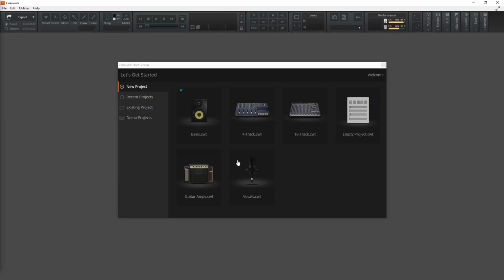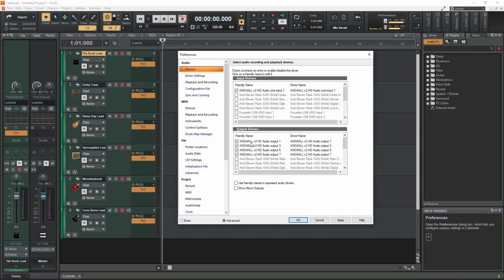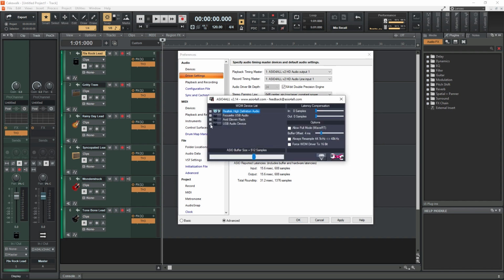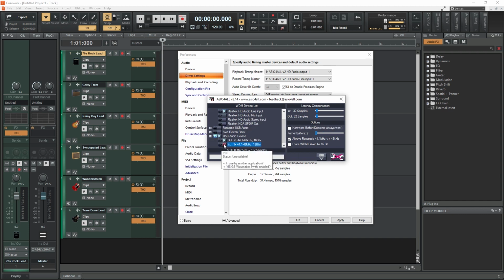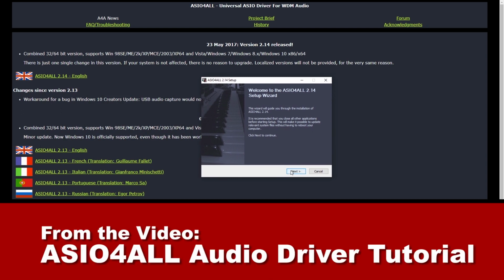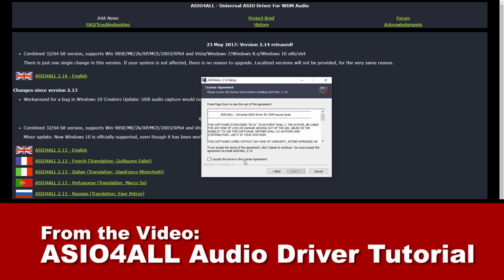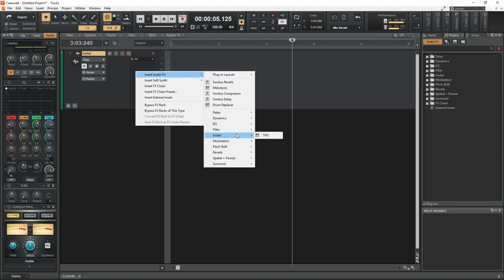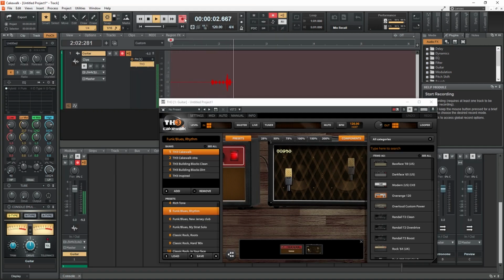USB Guitar Cable – Is It Worth It?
USB Guitar Cable

USB guitar cables are an easy way to connect an electric guitar to a computer for recording and quiet practice, but do they actually live up to their expectations? Find out in this video.